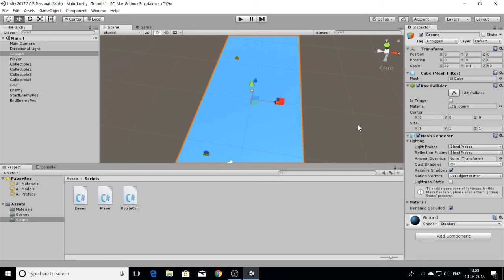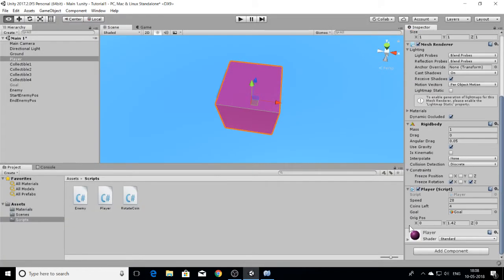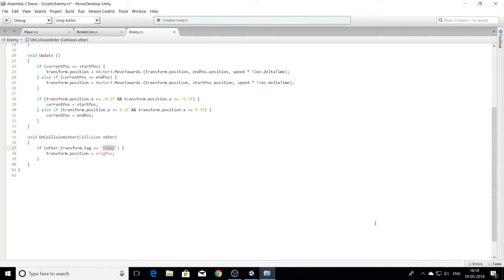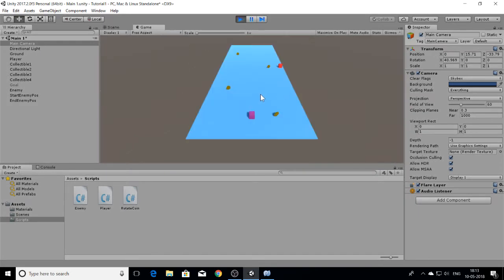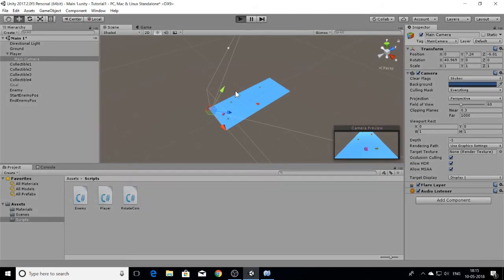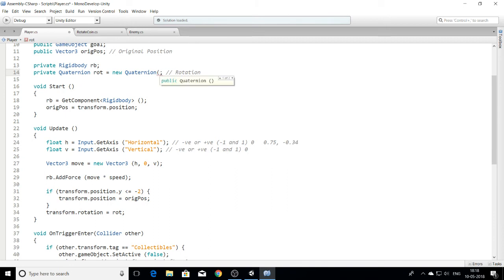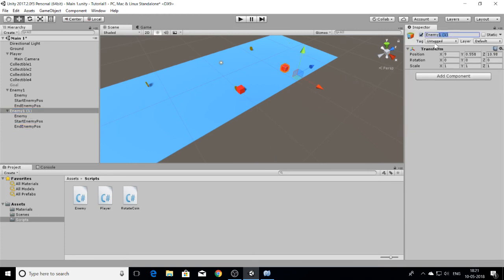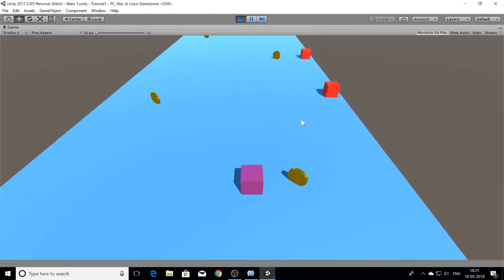Unity 2018 Tutorial For Beginners - 7. Creating A Simple Game with C# - Enemy Collision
4. VR Multi Level Maze Game